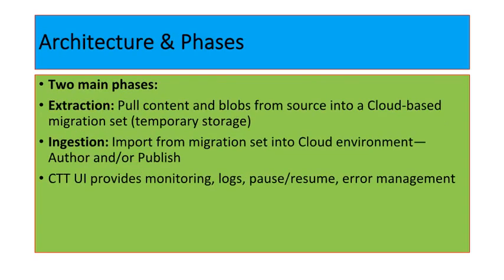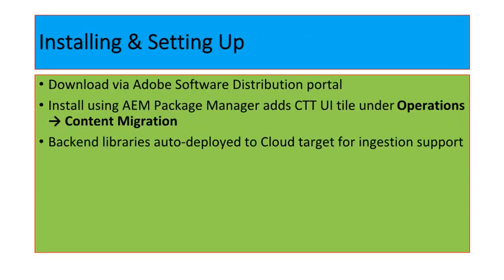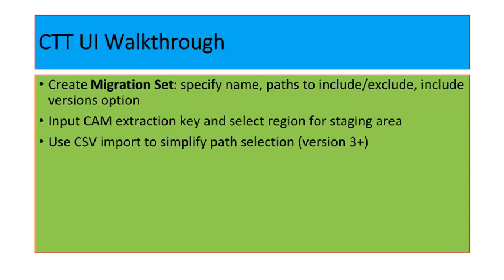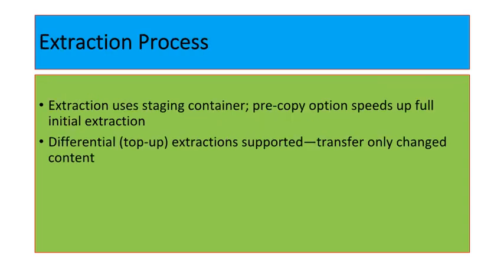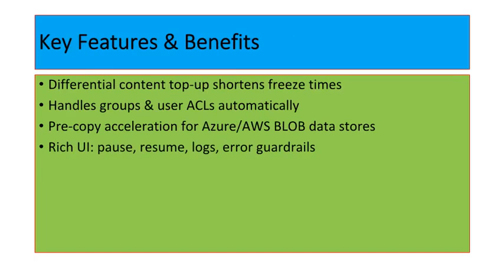Migrate to AEM Cloud with Adobe Content Transfer Tool (CTT)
The Adobe AEM Content Transfer Tool (CTT) is designed to help you securely and efficiently migrate content from AEM 6.x on-premise or AMS to AEM as a Cloud Service.

In this video, you’ll learn:

* What is the AEM Content Transfer Tool (CTT)
* Key components: Extraction, Packaging, and Ingestion
* How CTT fits into the AEM Cloud migration process
* Step-by-step demo of how to use the tool
* Best practices, limitations, and tips for success

Whether you're a developer, architect, or migration lead, this video will guide you through using CTT for a smooth and successful transition to AEM Cloud.